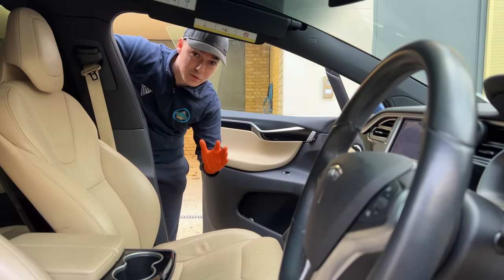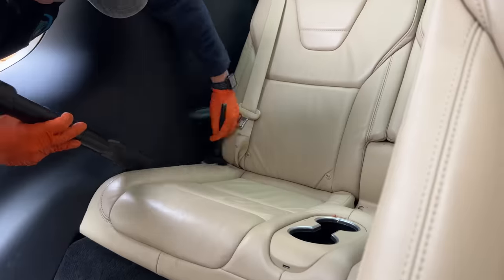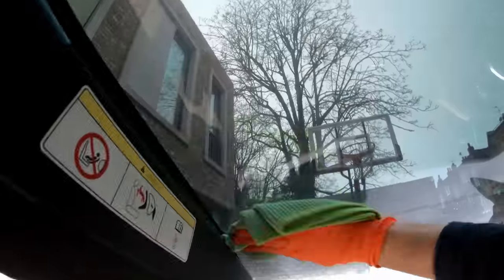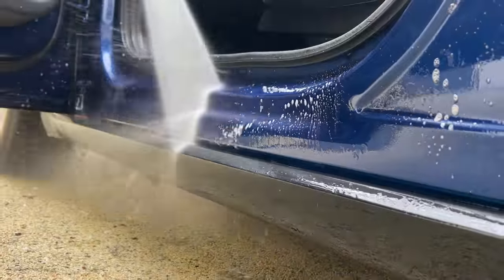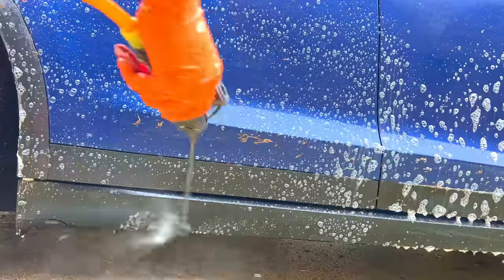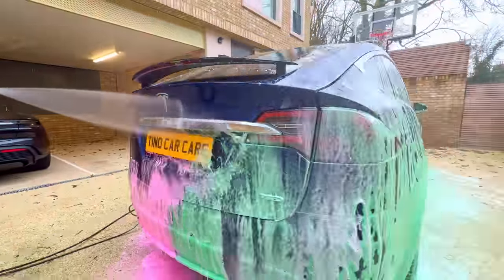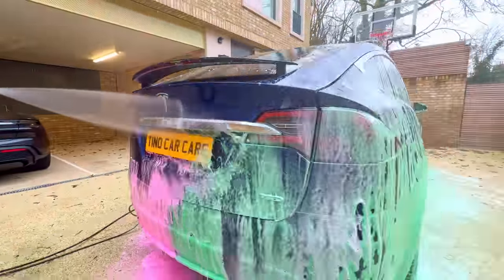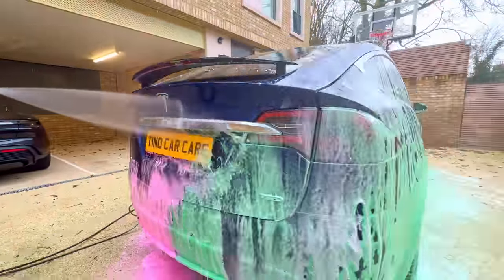Can this Tesla be SAVED?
Is it possible? Watch and Listen as we attempt to transform this heavily soiled Tesla Model X as I will be showing you step by step, how I disaster detail the exterior and interior of this muddy beast.
Watch how Tino Car Care goes through his day as he tackles this messy super car dirty Tesla and give it a deep clean and an insane transformation car wash as we also used snow foam to give it a good detail. Not only that, in this video you will here ASMR satisfying sounds of detailing which is very relaxing as we show you each step you need to clean your own car to perfection. The super clean results are amazing, follow along and use these steps on your own car for amazing detailing results when performing an exterior and interior wash. You will receive tips and education on mobile detailing. This was done in London, where we clean the world’s most exotic hypercars.